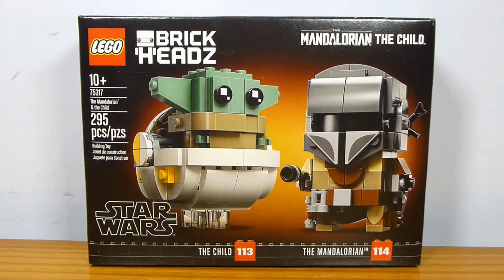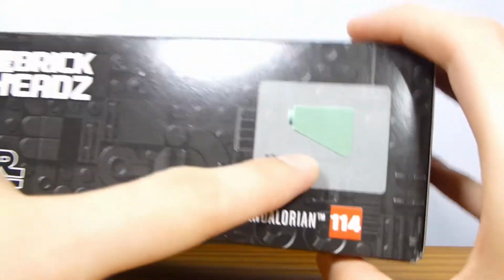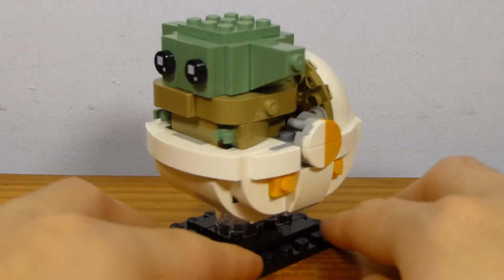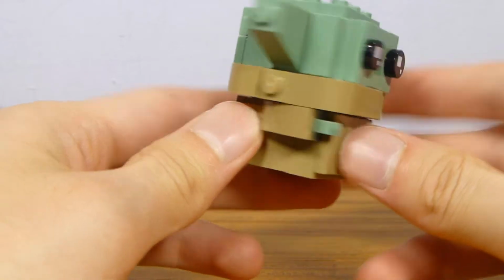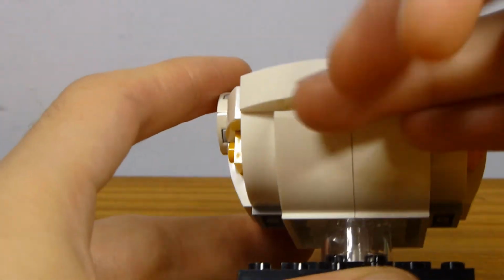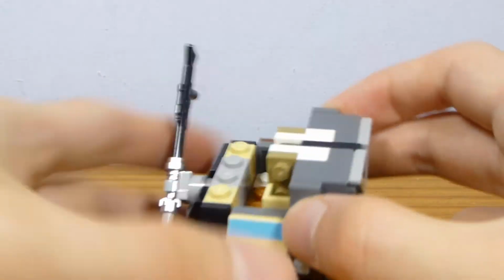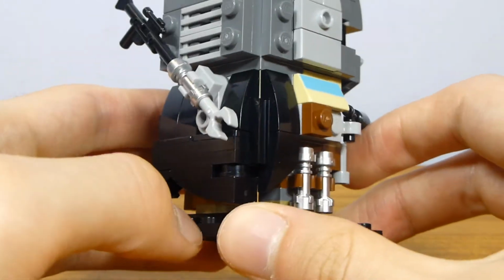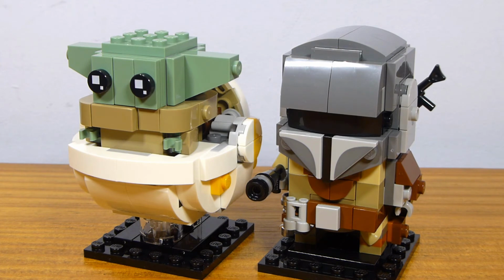Lego Mandalorian and The Child Brickheadz Review Set #75317